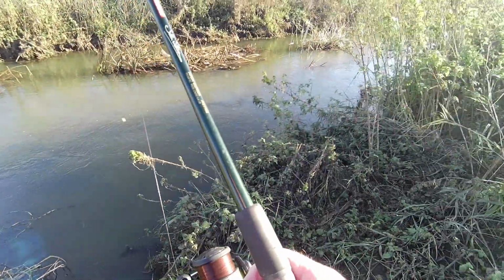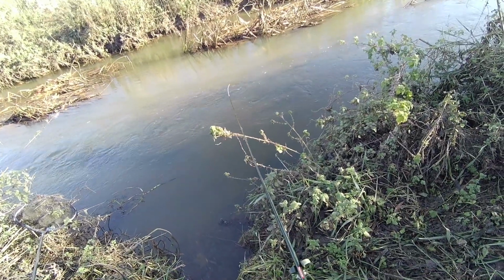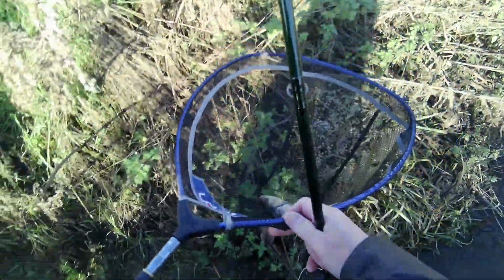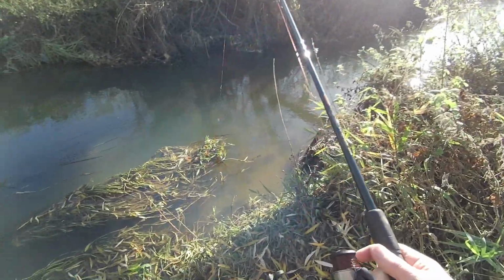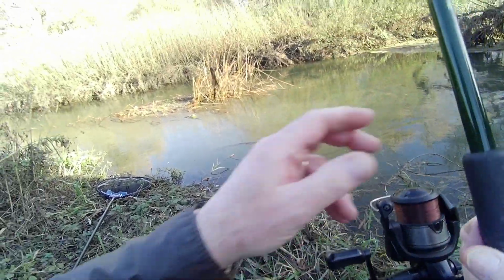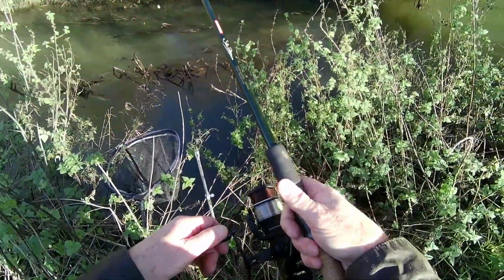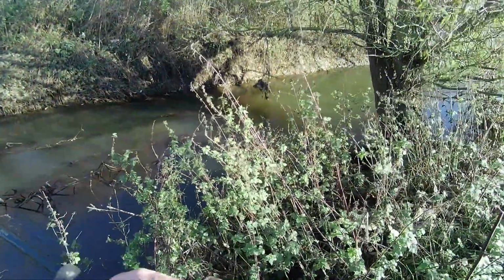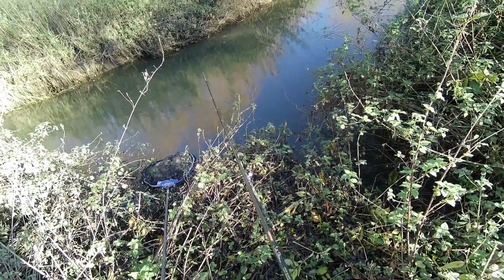#113 Chubb Stream - 23 Nov 2023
After recent heavy rain the Chubb stream level had dropped and it had a bit of colour, so I thought I would give it a try.
I started well but unfortunately things didn't continue in the same way. But  there was always the chance of something special coming along.